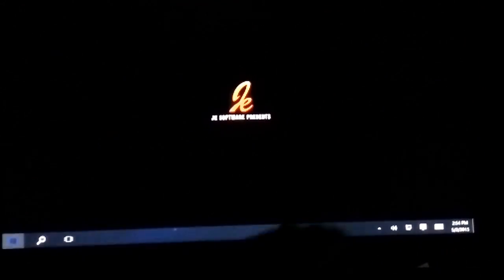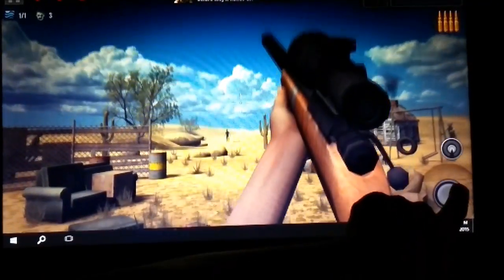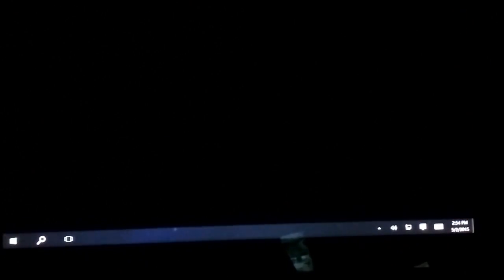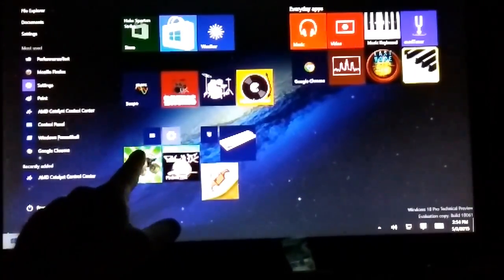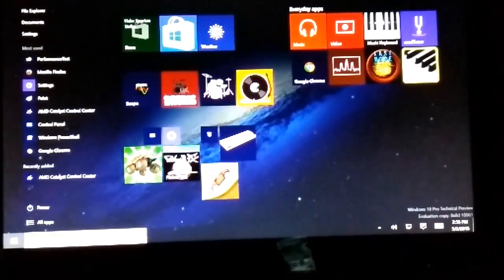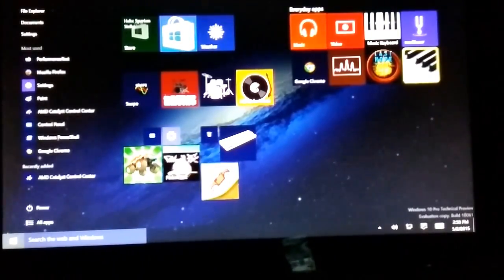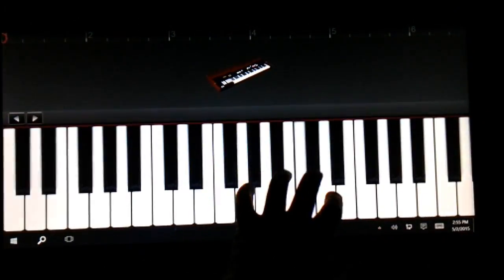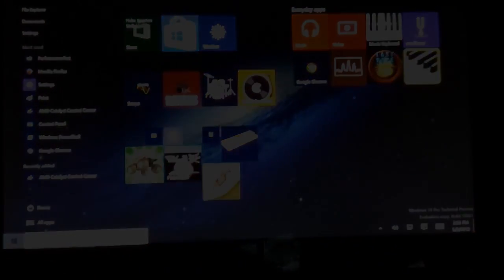Select store apps crashing or not opening in Windows 10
UPDATE FIXED in 10074 :)

Windows 10061

So I booted up today and 2 of my favorite apps I use very frequently "Hill Climb Racing" and "Pinball FX2" crash on logos. I've rebooted a few times, check for all Windows updates, even uninstalled and reinstalled the apps. They simply won't open. The problem seems to be limited to "store" apps and not regular programs.